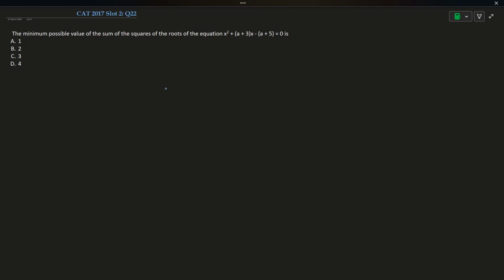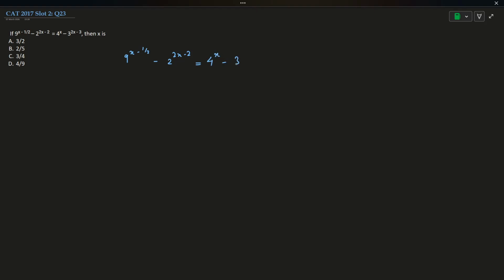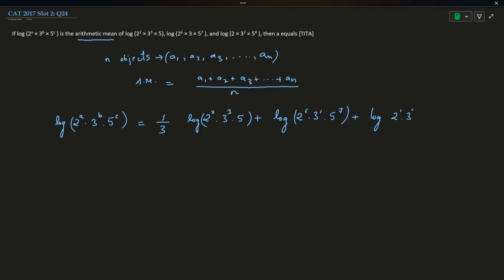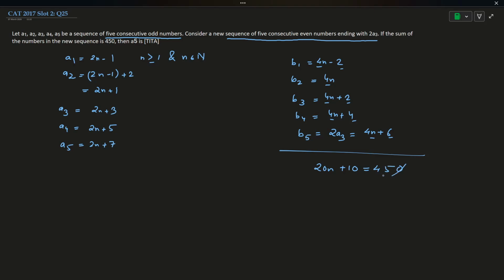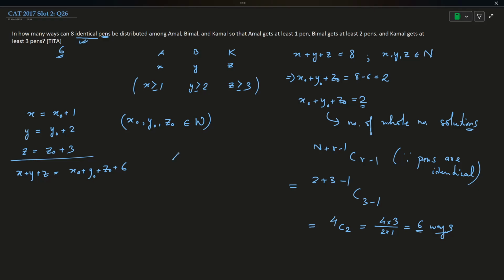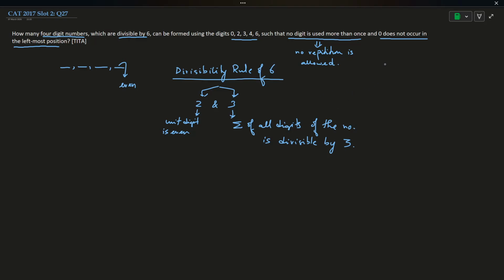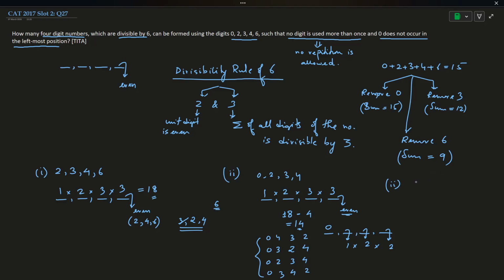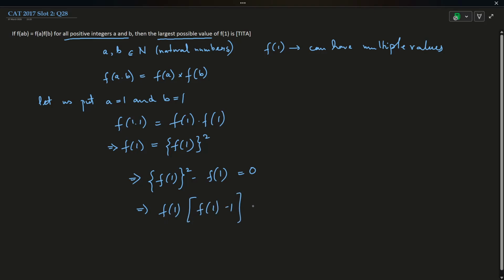CAT 2017 QA Slot 2 | Episode 4 | PYQ Series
CAT 2017 Quantitative Aptitude – Slot 2
Questions 22–28 | PYQ Series

In this video, I solve questions 22 to 28 from the QA section of CAT 2017 Slot 2 with clear step-by-step explanations and smart problem-solving approach.

This is the 4th video of the complete CAT 2017 QA Slot 2 series. In the upcoming videos, we will cover the last 6 questions from CAT 2017 QA Slot 2 in a structured manner.

00:00 Introduction
00:30 Question 1
04:05 Question 2
6:55 Question 3
10:10 Question 4
12:31 Question 5
17:27 Question 6
25:42 Question 7

If you are preparing for CAT, XAT, or other MBA entrance exams, solving previous year questions is the most effective way to understand:

• Actual exam difficulty level
• Question selection strategy
• Time management